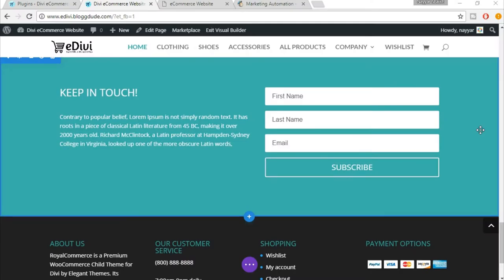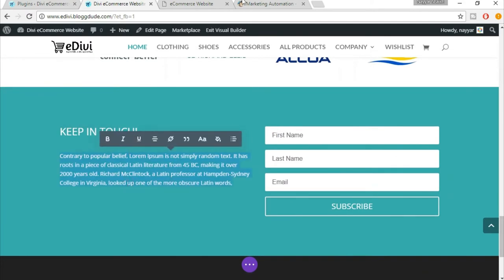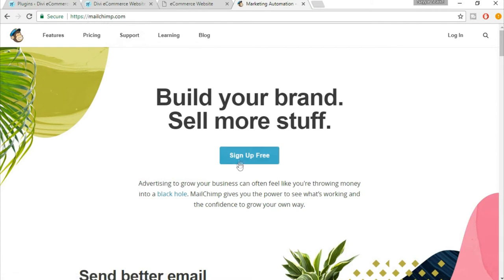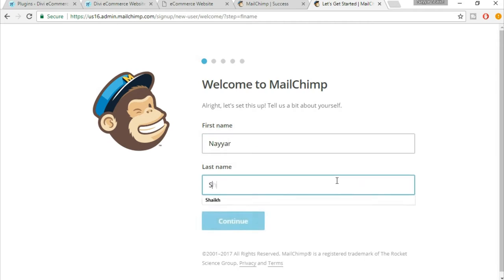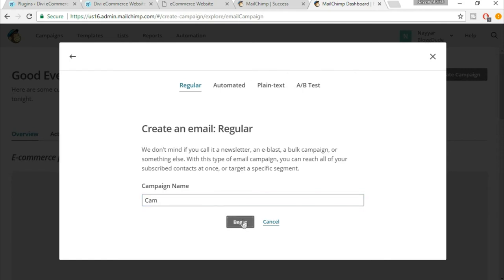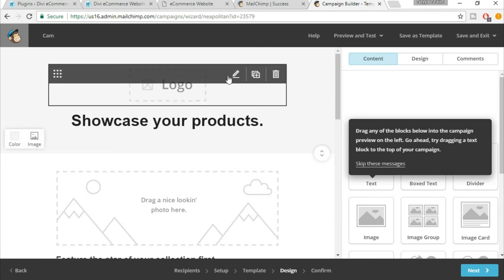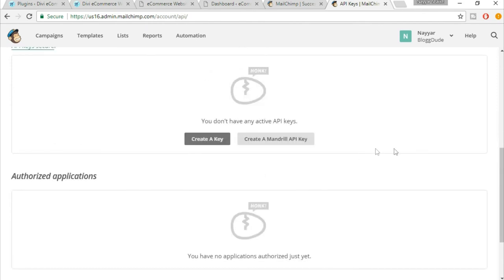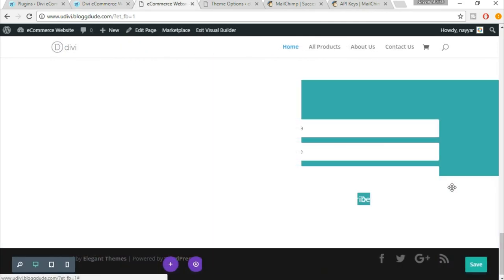How to Setup Newsletter Section in Divi Theme - Complete Mailchimp Tutorial - Email Marketing 2017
☐ Liked?